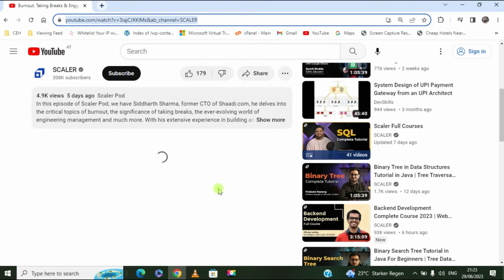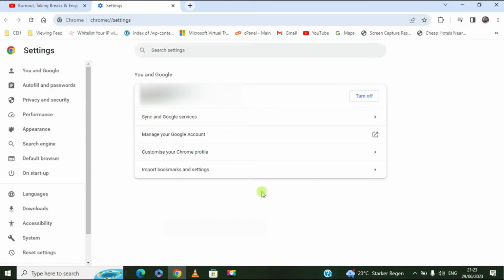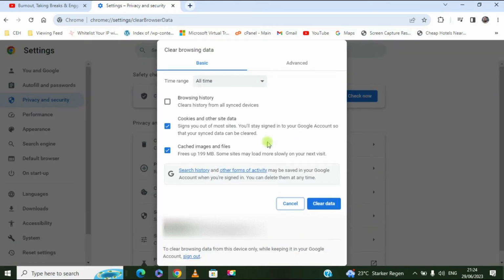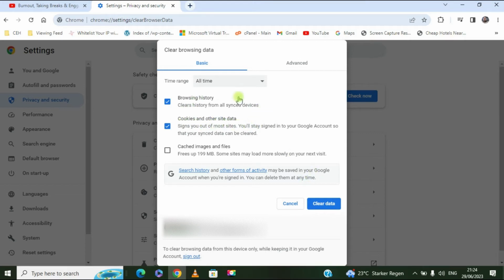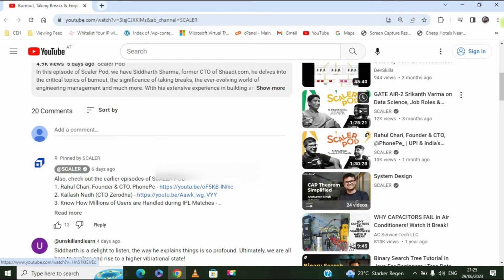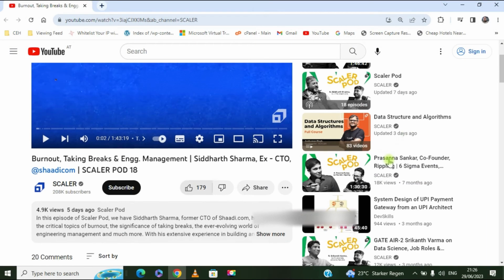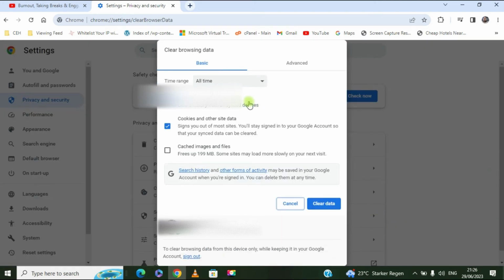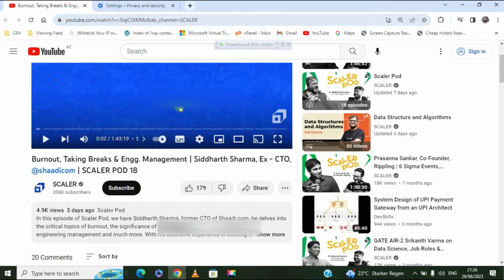[FIX] YouTube Not Showing Comments - how to fix youtube not showing comments 2023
YouTube Not Showing Comments - how to fix youtube not showing comments.

[fix] google chrome not showing youtube comments.

how to fix youtube comments not showing up - full guide.
youtube me comment nahi dikh raha hai kya kare | how to fix youtube comment not showing problem. i show how to fix youtube comments not showing up in this guide covering youtube video comment not showing - for more videos like how to fix youtube comments not showing on my videos and youtube comment hide problem then please subscribe!..

how to fix your comment not showing on youtube | comment kyon delete hota hai 2022.

 youtube me comment nahin dikh raha hai.  youtube video mein comment karne ke bad gayab kyon ho jata hai.